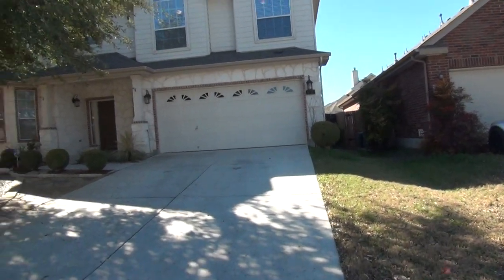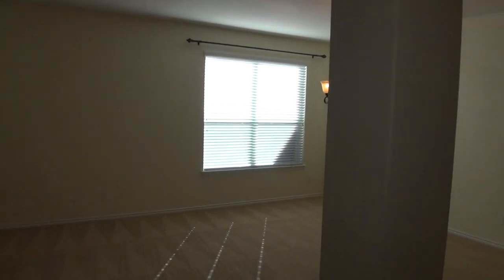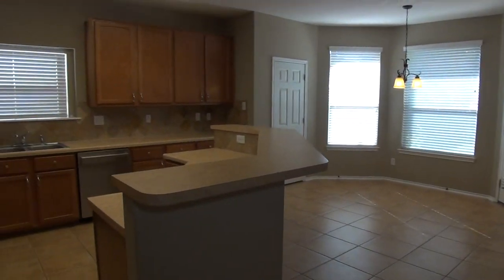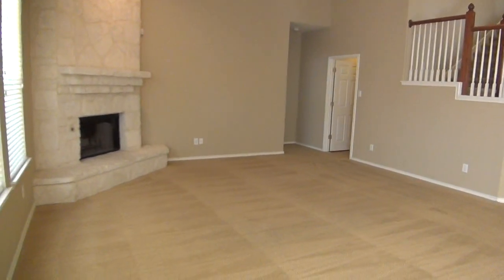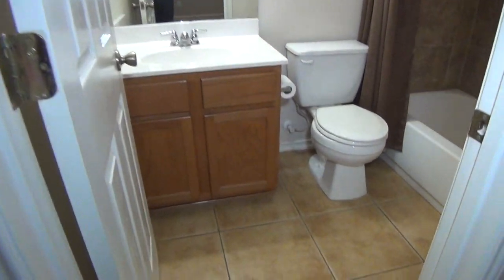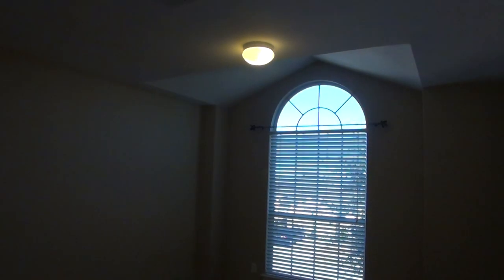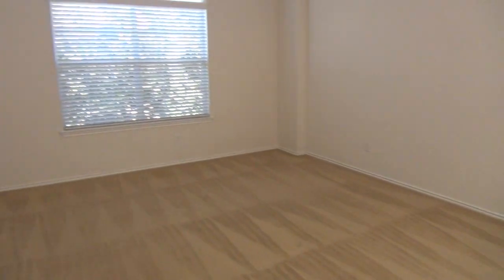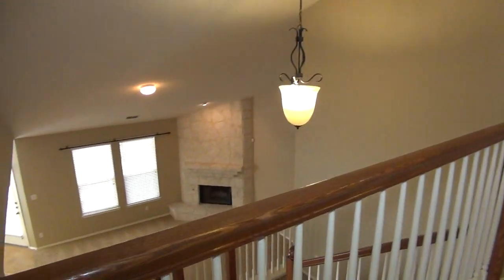5711 LaSalle Way, San Antonio, TX 78253 - House for Rent - Mark Fee, Liberty Management, Inc.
Spacious 4 Bed 3.5 Bath 2347 sq ft Home in Alamo Ranch. Living/Dining Combo. Open Kitchen w/Breakfast Bar, Breakfast Nook. Gas Stove, Microwave, Dishwasher, Lots of Cabinet/Counter Space. Large Family Room w/Gas Fireplace. Bedroom/Full Bath down. Large Master Bedroom w/10 ft Ceiling. Master Bath w/Sep Shower/Jacuzzi Tub, Dual Sinks. Game Room and 2 Addtl Beds Up. Fenced Yard w/Extended 22 x 10 ft Covered Patio, Shed. Comm Pool, Playground, BBall. Elem School blocks away, Close to 1604, 151, Shopping.